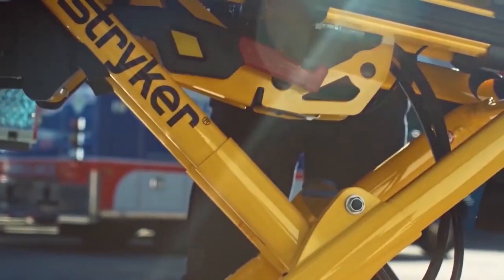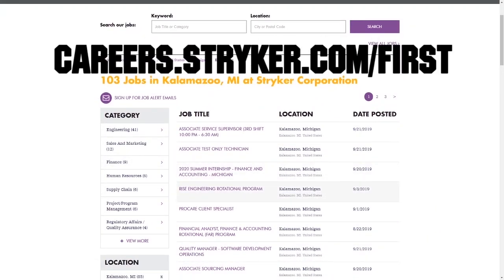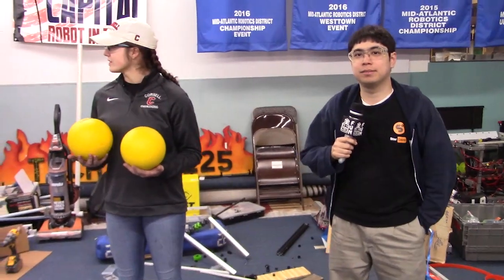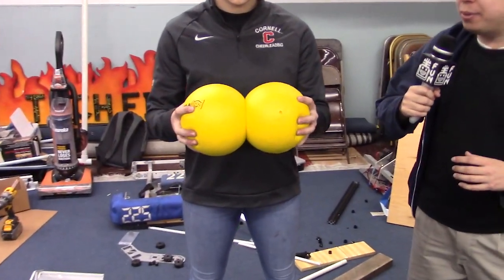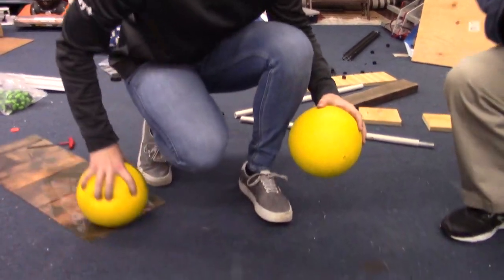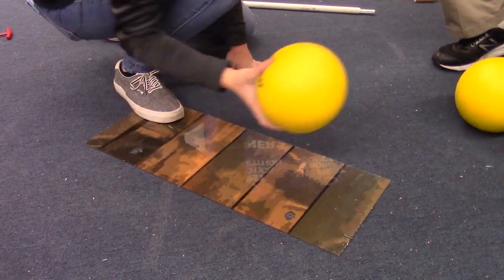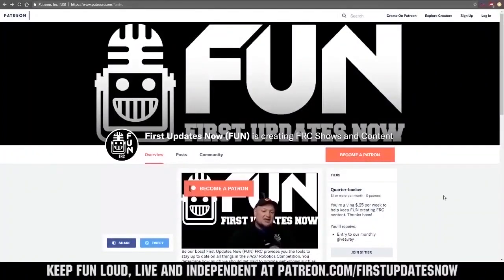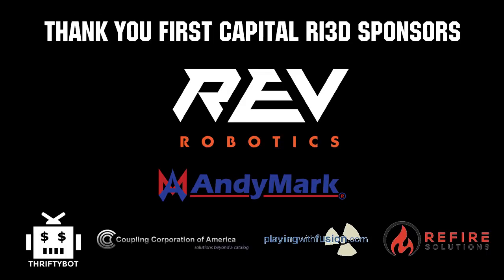Power Cell Interactions - FIRST Capital Ri3D - First Updates Now